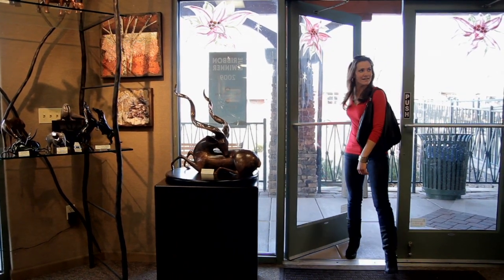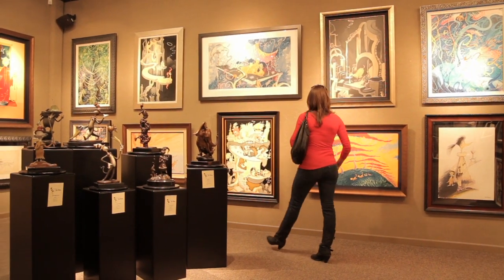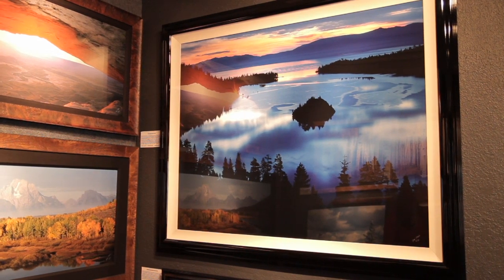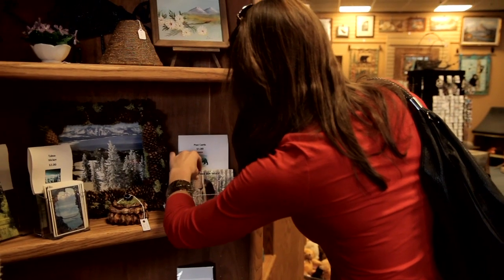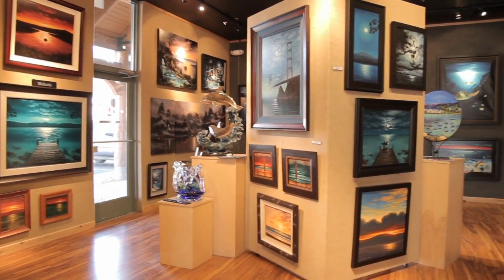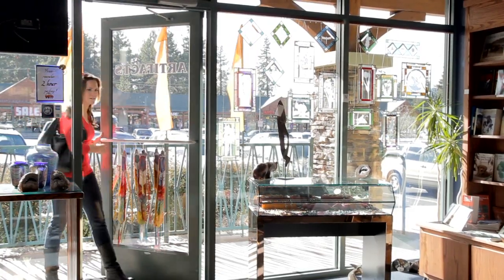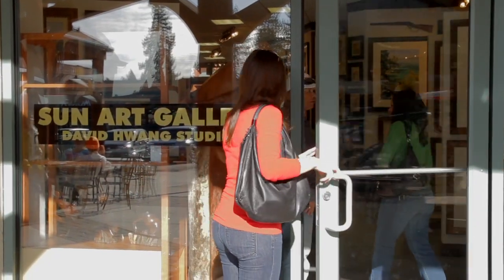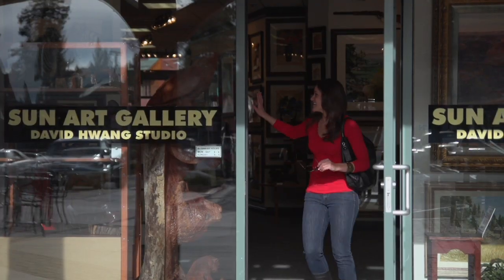Village Center Art Center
Looking for things to do in Tahoe? The Village center has the largest collection of galleries and art exhibits in Reno Tahoe. Watch Meg checking out the great variety all with in a short walk of each other.